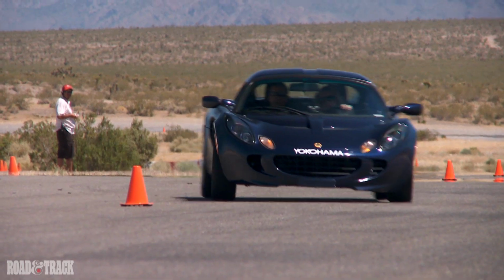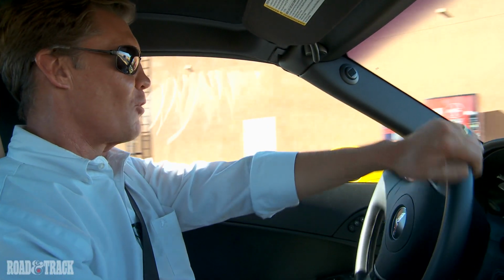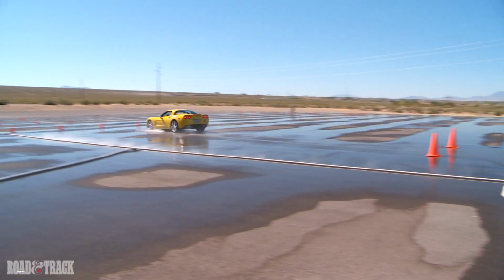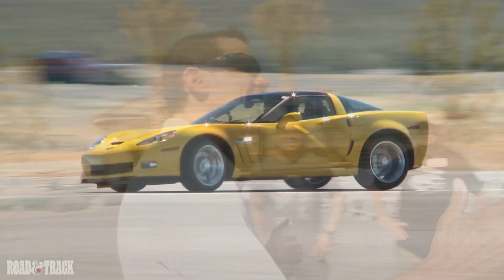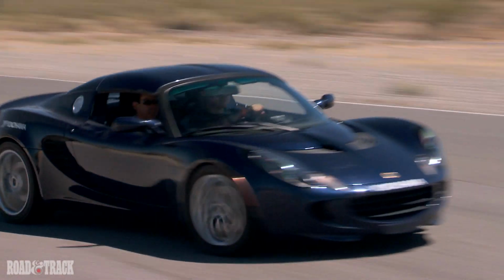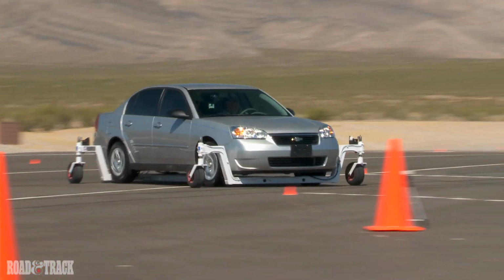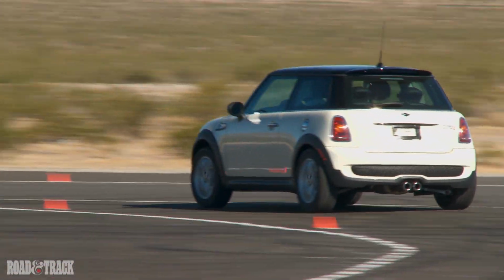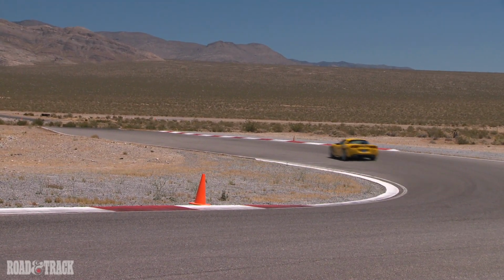Road & Track Experience at Spring Mountain Motorsports Ranch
Step (or drive) in the shoes of Road & Track's editors at this unique driving school at Spring Mountain Motorsports Ranch near Las Vegas, Nevada.  Drive a Chevrolet Corvette through some of the same exercises we use in our road tests, then put your newly acquired skills to work on the race track.